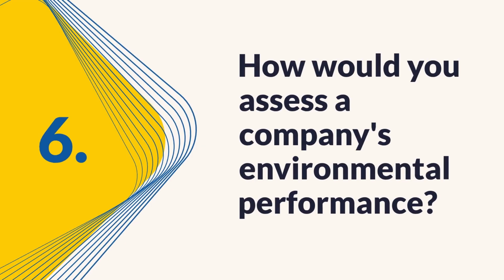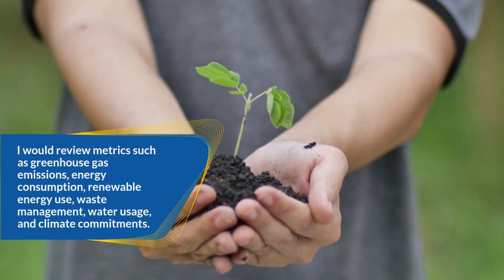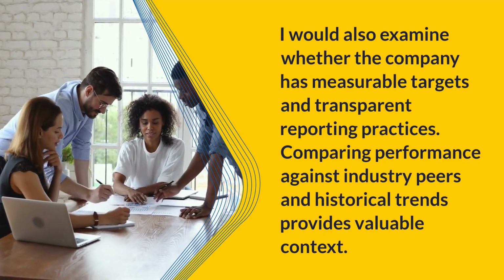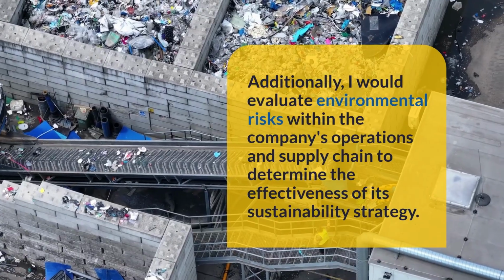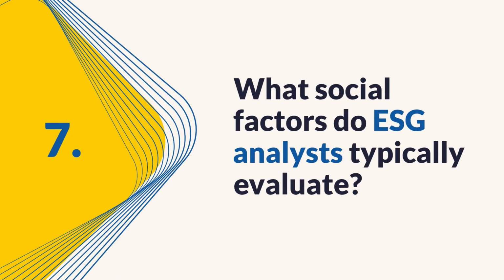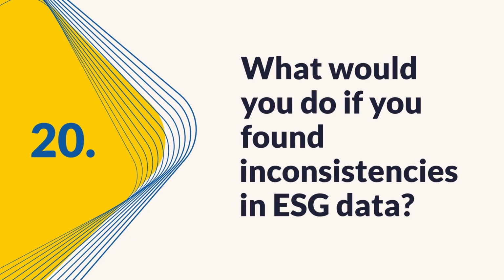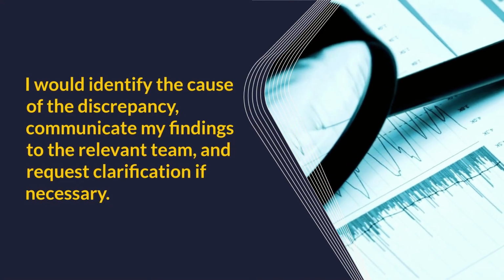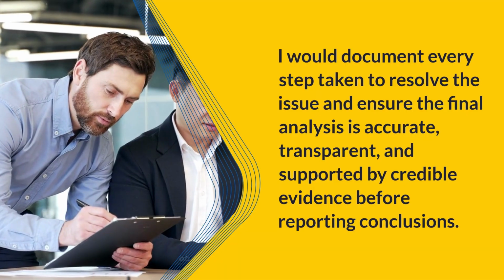Top 25 ESG Analyst Interview Questions and Answers | ESG Analyst Job Interview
Top 25 ESG Analyst Interview Questions and Answers Preparing for an ESG Analyst interview? This video covers the Top 25 ESG (Environmental, Social, and Governance) Analyst Interview Questions and Answers that employers frequently ask during the hiring process. Whether you're applying for an entry-level ESG analyst role or an experienced sustainability position, these interview questions will help you understand what recruiters expect and how to deliver confident, professional answers. In this video, you'll learn about ESG reporting frameworks, sustainability metrics, climate risk assessment, ESG data analysis, corporate governance, stakeholder engagement, materiality assessments, responsible investing, regulatory compliance, carbon emissions, ESG ratings, and much more. These practical interview questions and sample answers are designed to improve your confidence and help you succeed in your next interview. If you found this video helpful, don't forget to Like, Share, and Subscribe for more interview preparation videos covering finance, sustainability, technology, healthcare, government, engineering, HR, and many other career fields.

1. Tell us about yourself and why do you want to become an ESG Analyst?
2. What does ESG stand for, and why is it important?
3. What are the key responsibilities of an ESG Analyst?
4. How do ESG factors affect investment decisions?
5. What ESG frameworks or reporting standards are you familiar with?
6. How would you assess a company's environmental performance?
7. What social factors do ESG analysts typically evaluate?
8. Why is corporate governance important in ESG analysis?
9. How do you stay updated on ESG regulations and trends?
10. How do you collect ESG data for analysis?
11. What challenges do companies face in ESG reporting?
12. What is materiality in ESG?
13. How would you evaluate climate-related risks for a company?
14. What analytical tools or software have you used?
15. How do you ensure the accuracy of ESG data?
16. Describe a time you analyzed complex data.
17. How do ESG ratings influence businesses?
18. How would you prioritize multiple ESG projects with tight deadlines?
19. How do you communicate ESG findings to non-technical stakeholders?
20. What would you do if you found inconsistencies in ESG data?
21. Why do you want to work for our company as an ESG Analyst?
22. What strengths make you a successful ESG Analyst?
23. How do you handle confidential or sensitive ESG information?
24. Where do you see yourself in five years as an ESG professional?
25. Why should we hire you as an ESG Analyst?